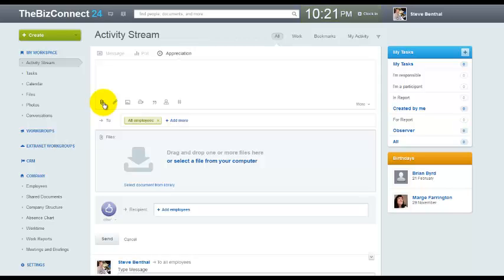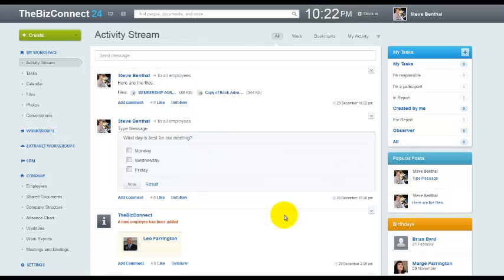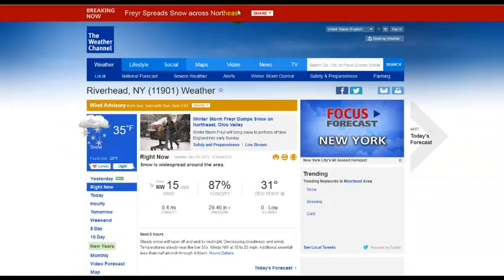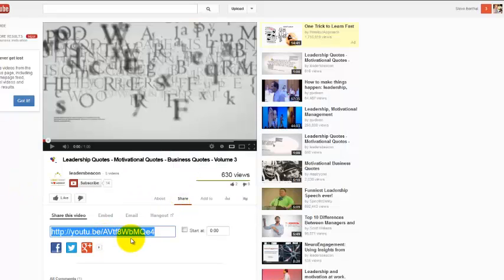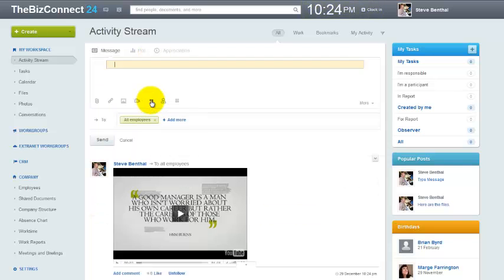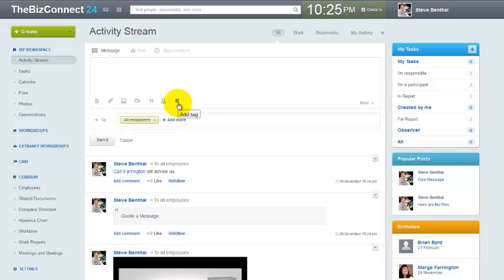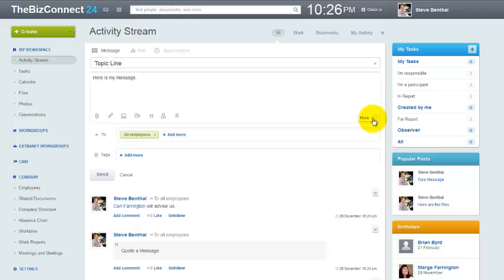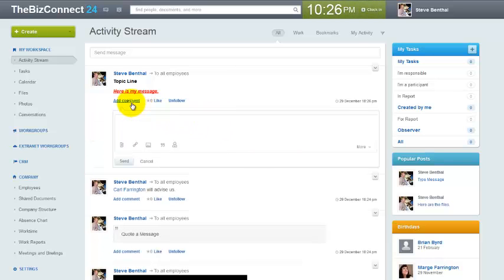Messaging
Messaging in TheBizConnect